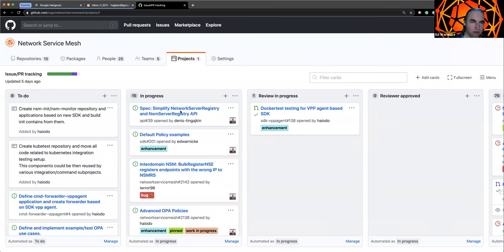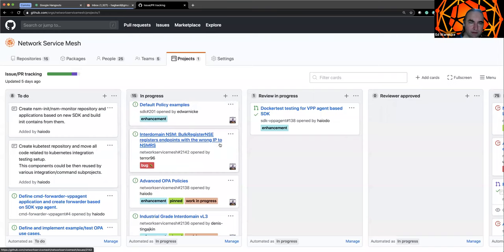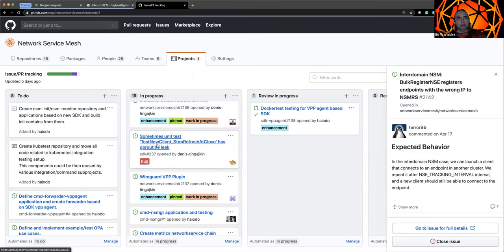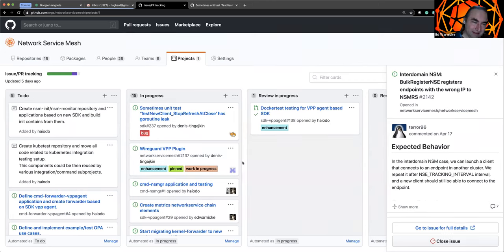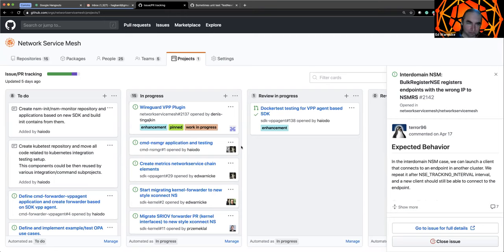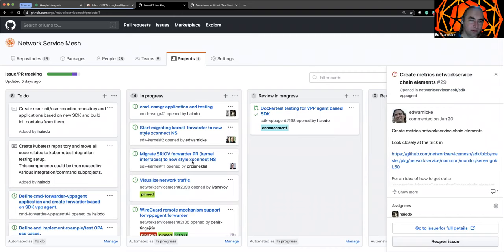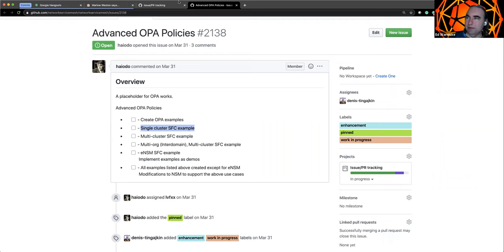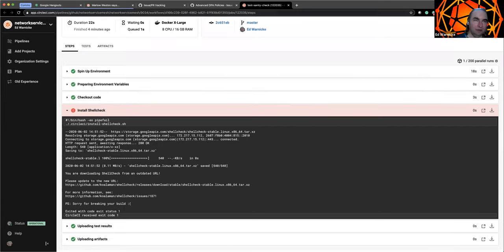Network Service Mesh PR & Review Weekly Meeting 2020-06-02